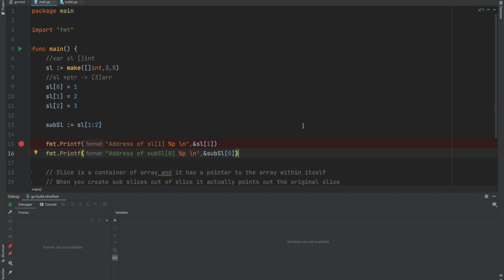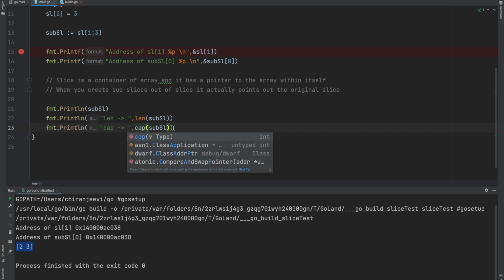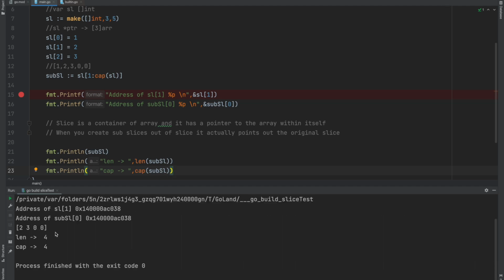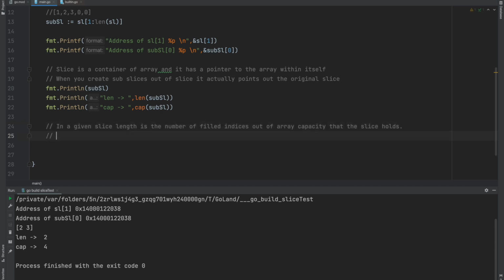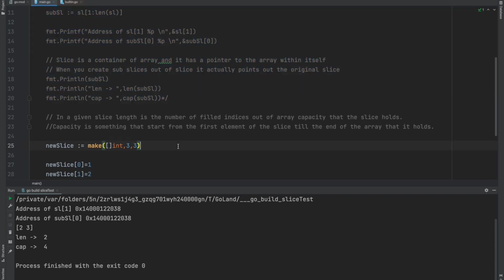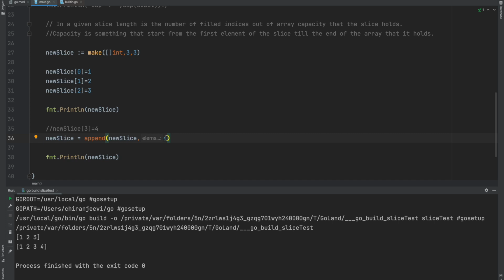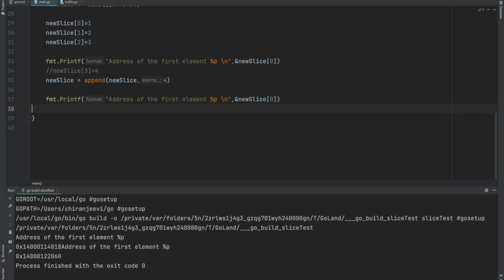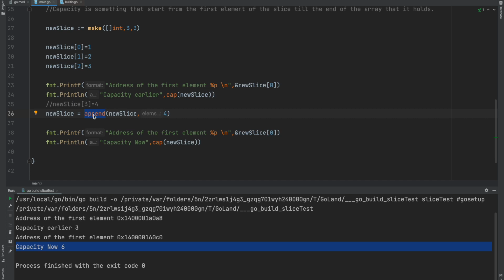Golang Slices Indepth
Go Lang slices indepth, with details on capacity, length and append function